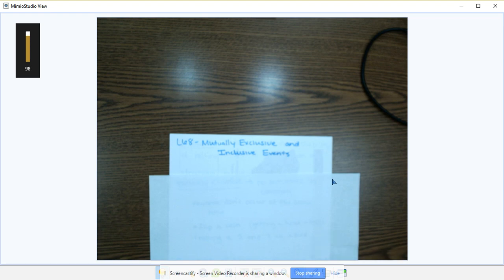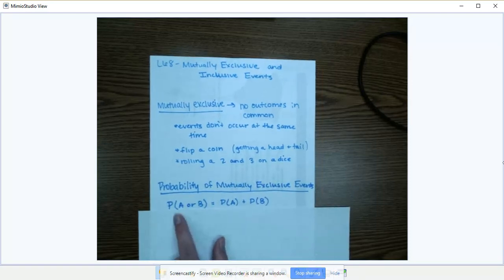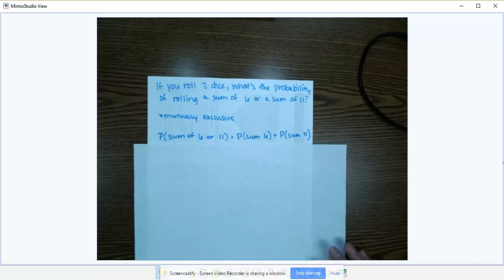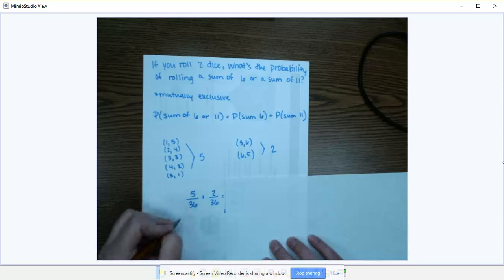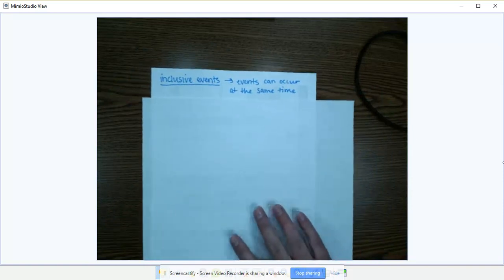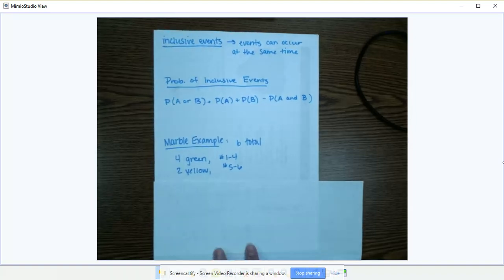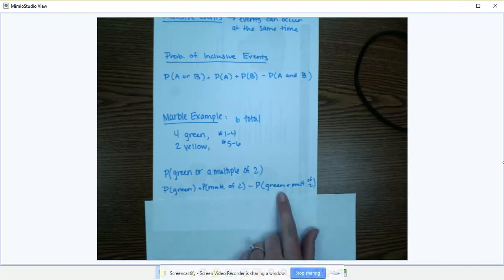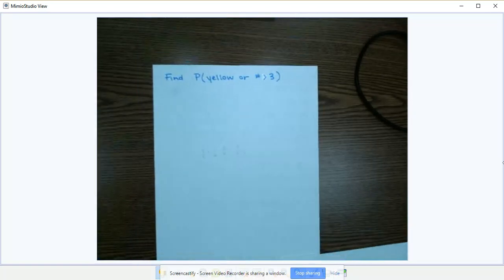L68 - Mutually Exclusive and Inclusive Events.webm